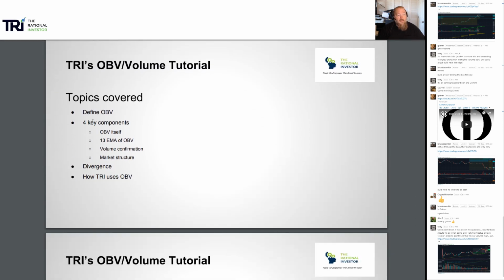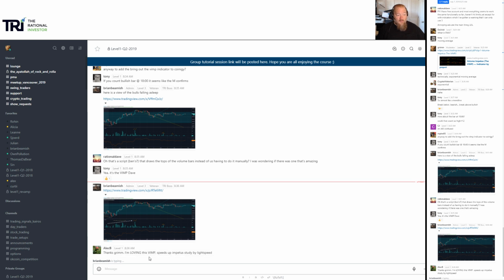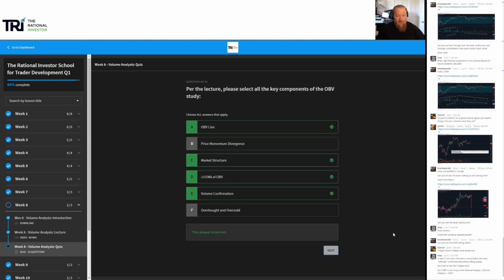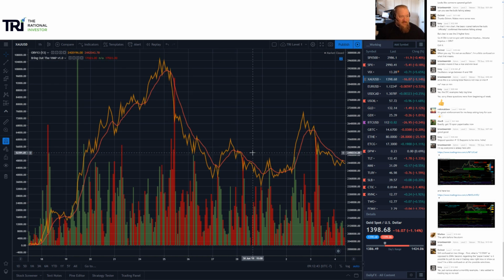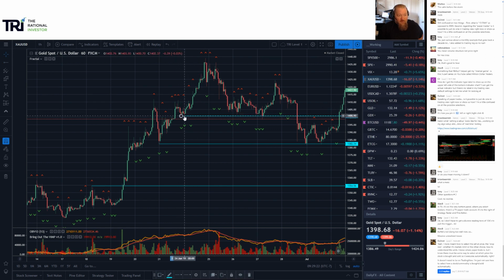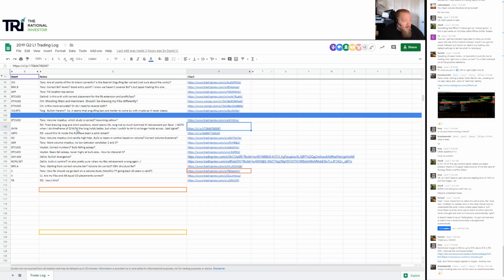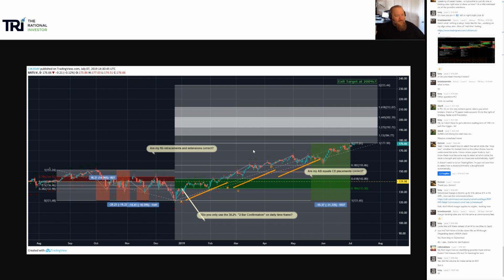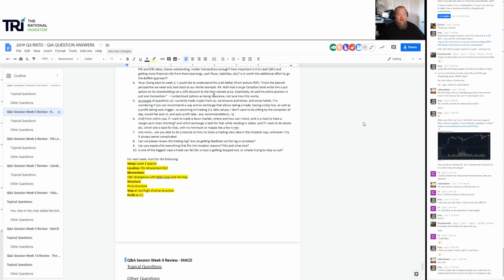TRI Level 1 - 2019 - Q2 - Week 8 - Volume Analysis